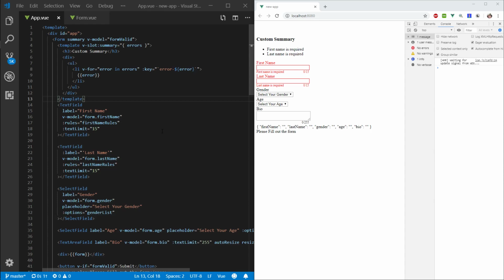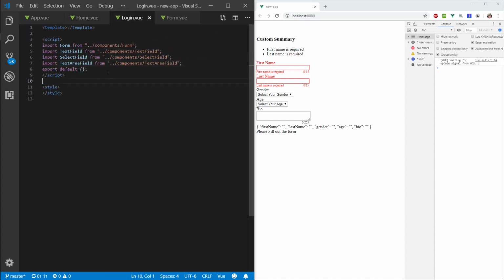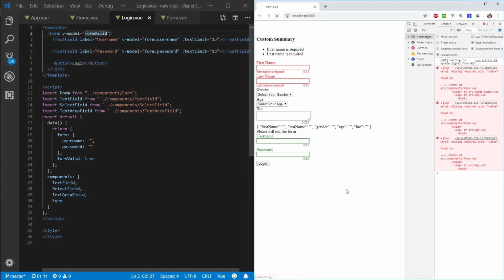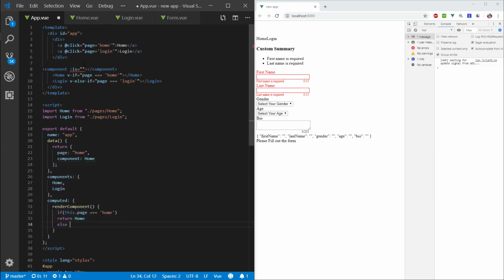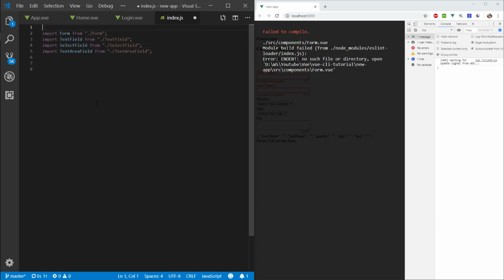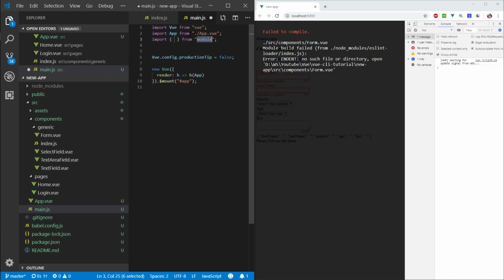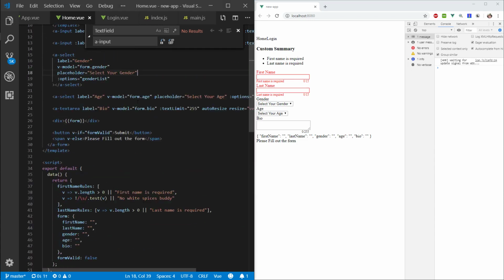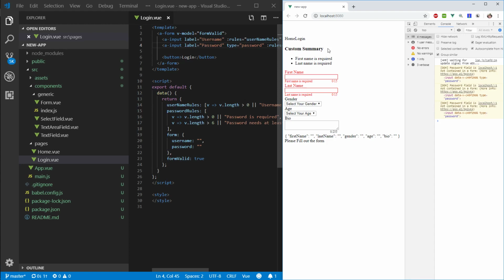Vue Beginner Guide Ep 26 - Global Components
In this episode I show you how to load your components globally.